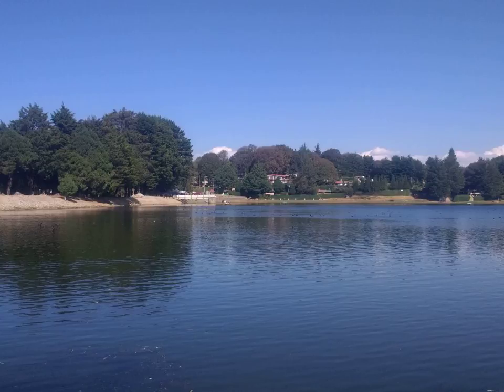Glucose meter - Wikipedia Article Audio